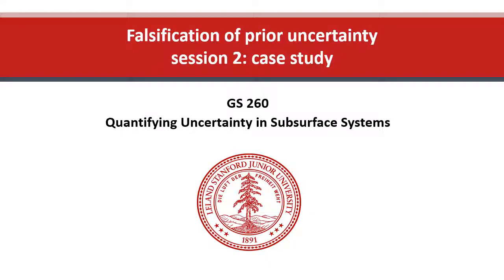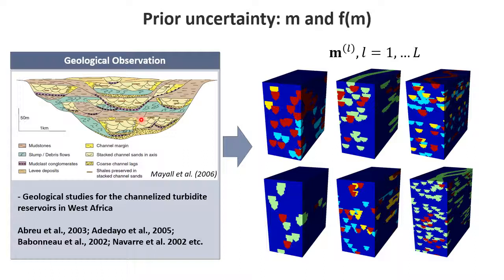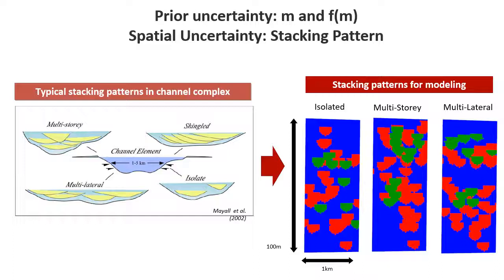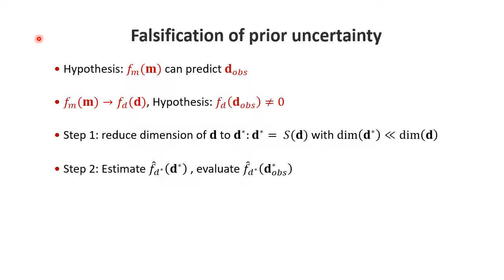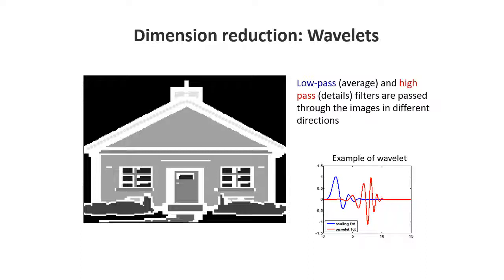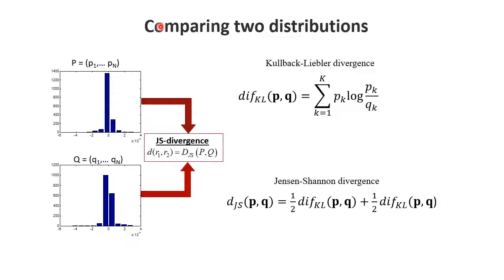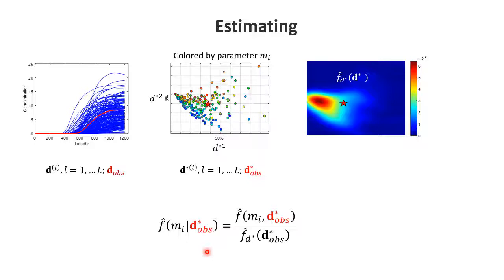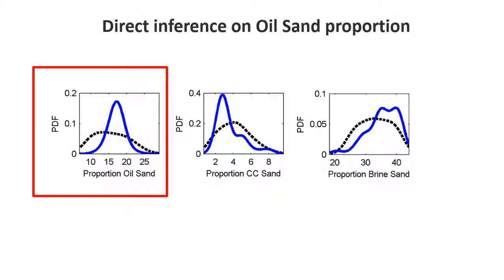03-2 Falsification of prior uncertainty : case study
Reservoir appraisal by probabilistic falsification from seismic